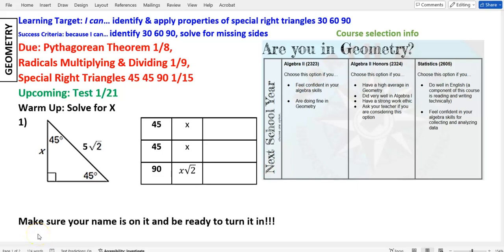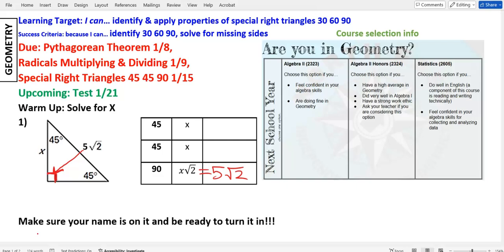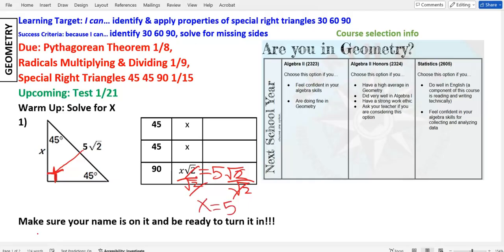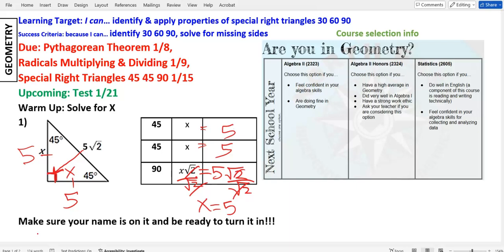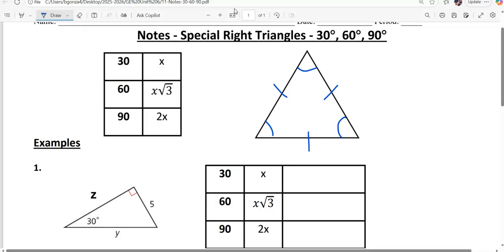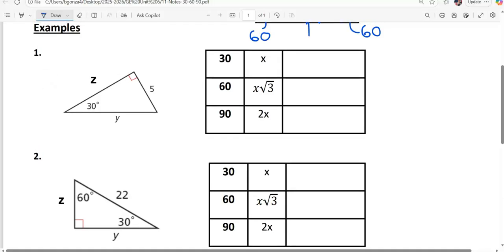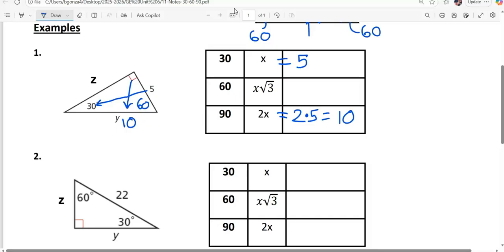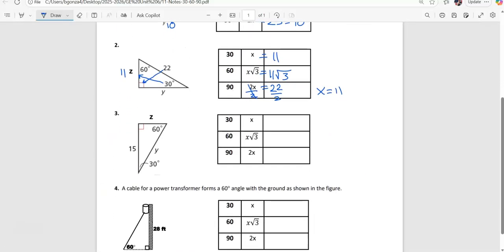1/16/26 GE Warm Up, Notes & Assignment Special Right Triangles 30 60 90